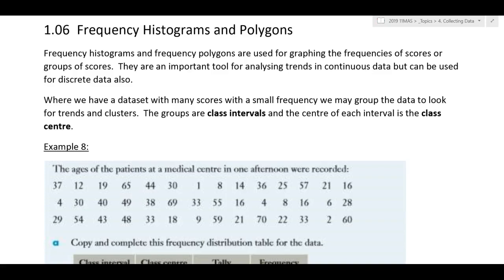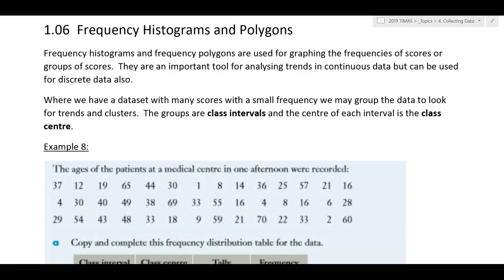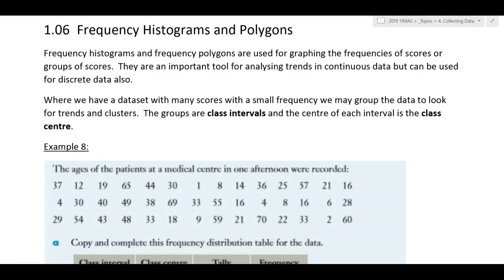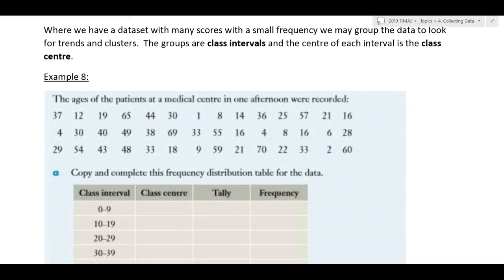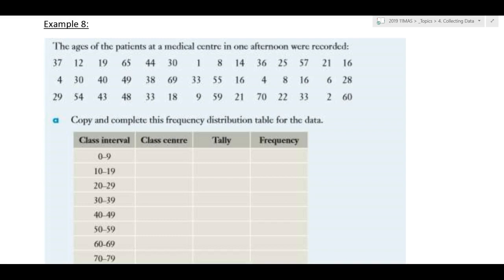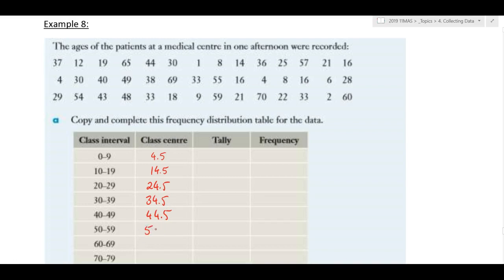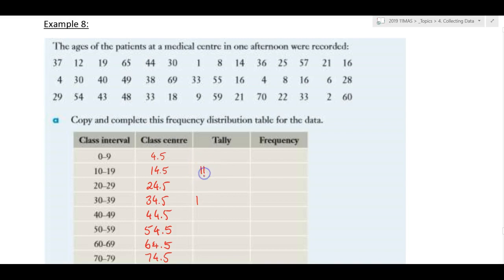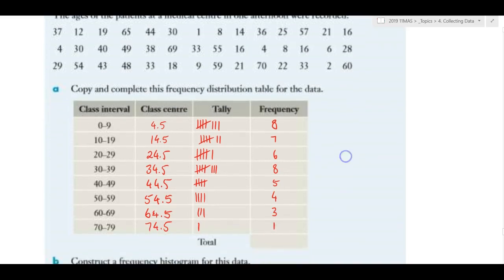2020 11MAS 1 1.06 Frequency Histograms and Polygons